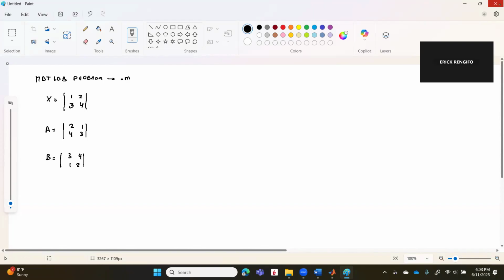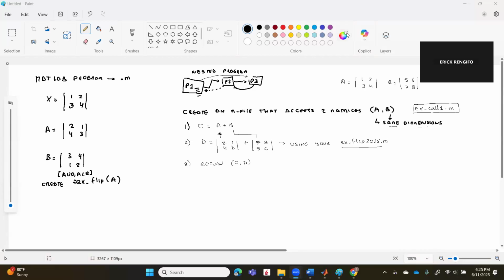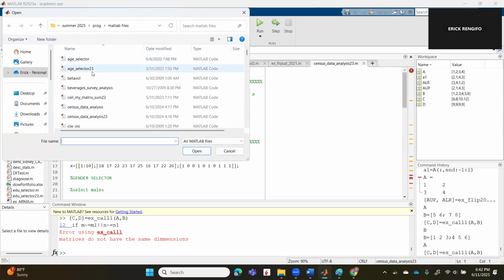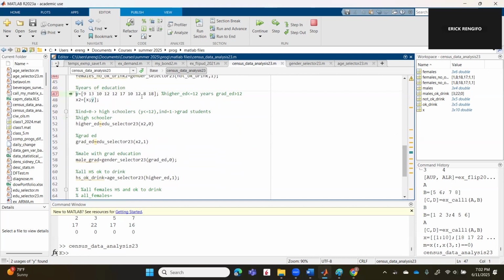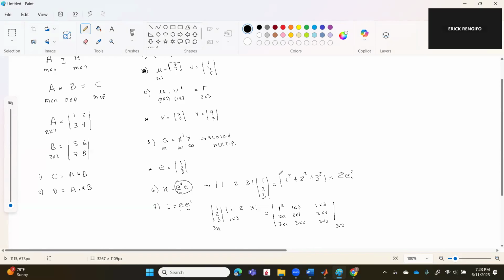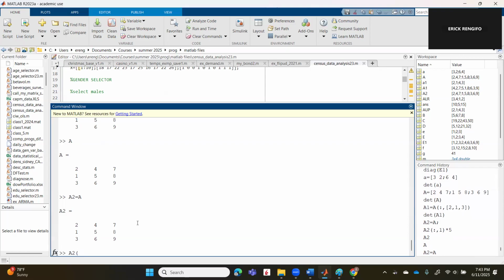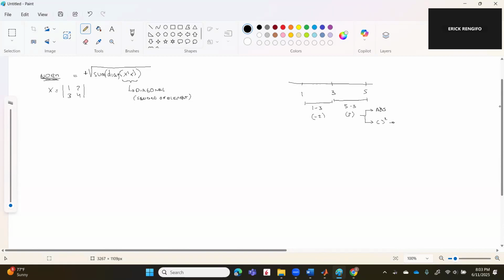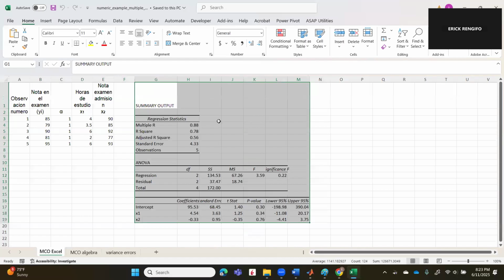Programming summer 2025 class 5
m-files, if-else conditions, introduction to linear algebra